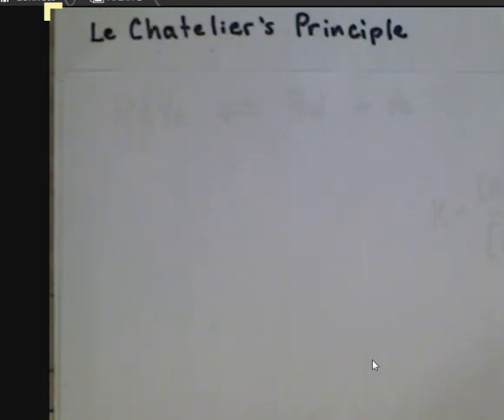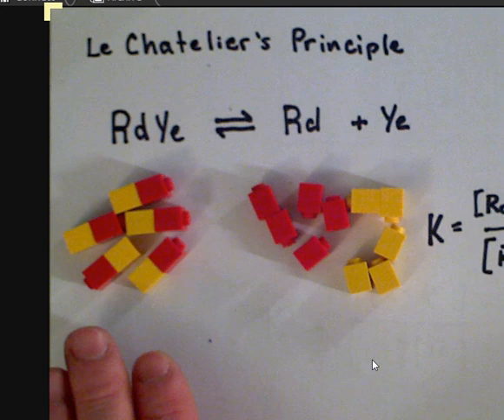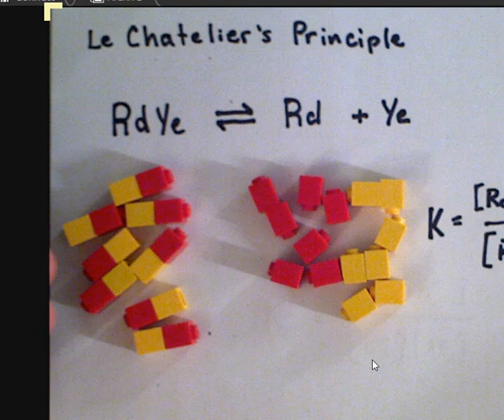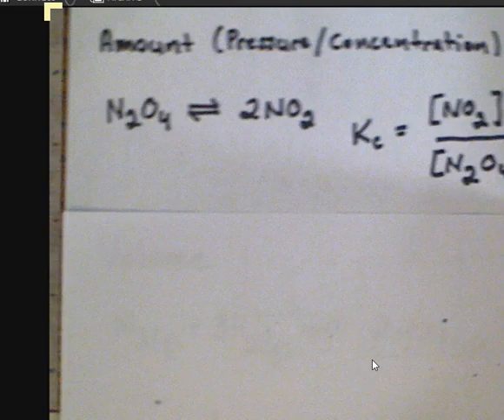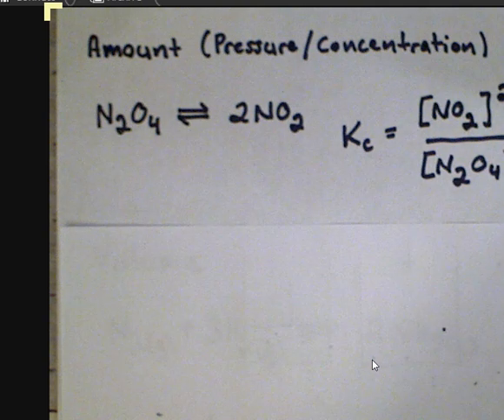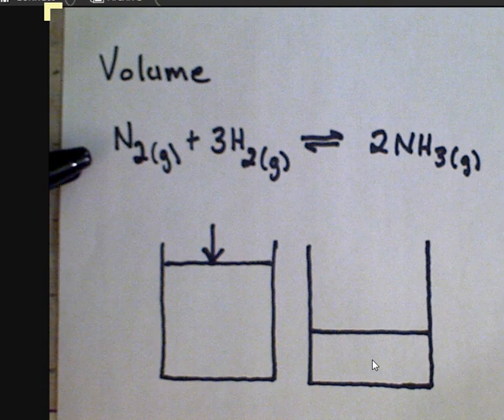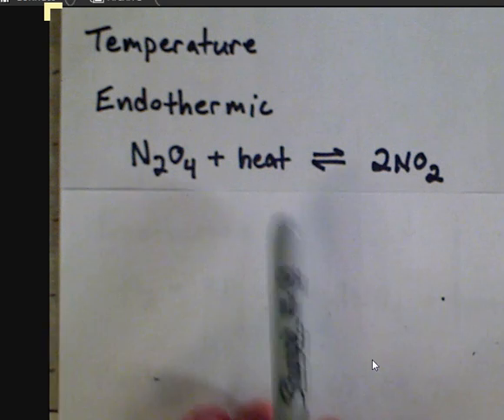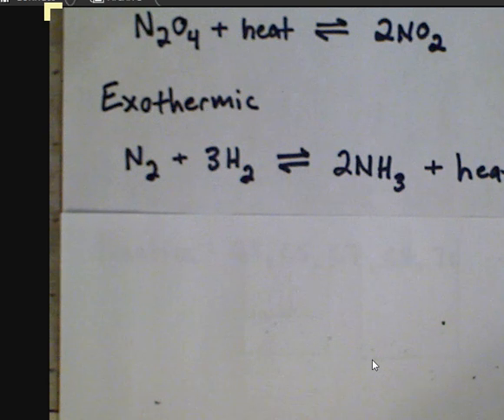Le Chatlier's Principle